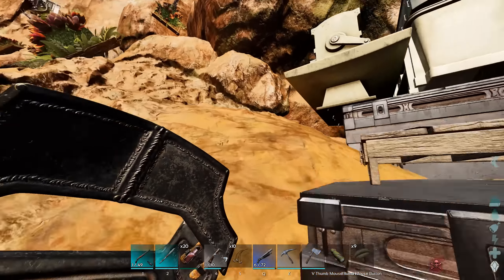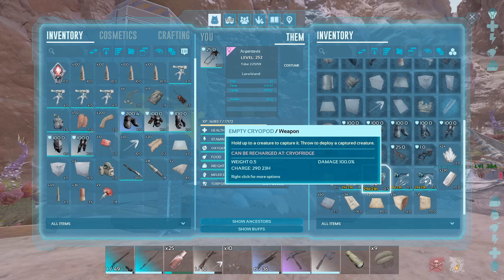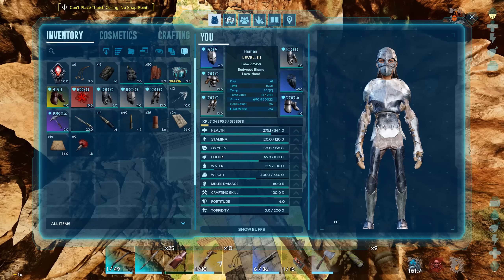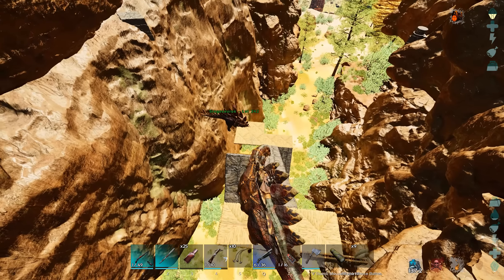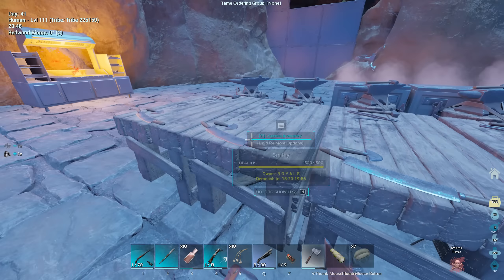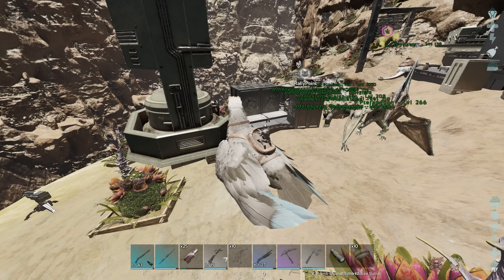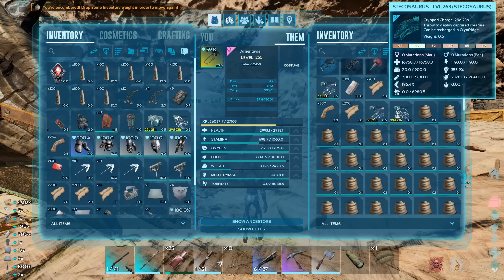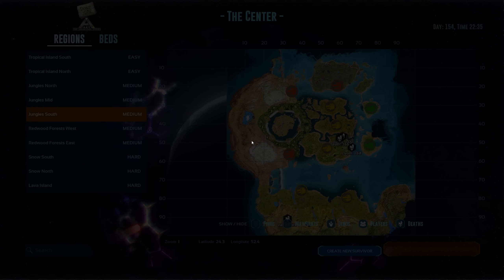I Can't Believe This Happened On The Center Small Tribes... - ARK Ascended PvP